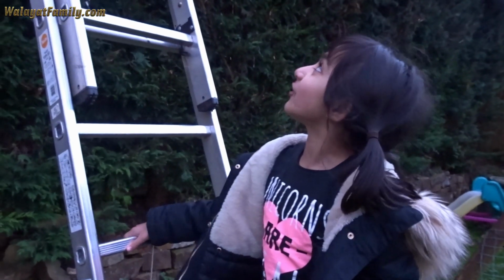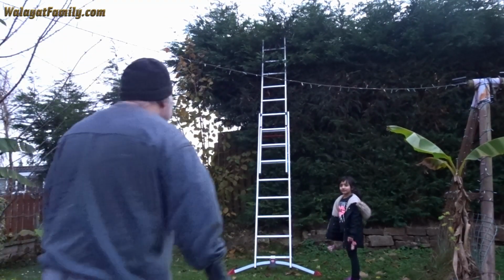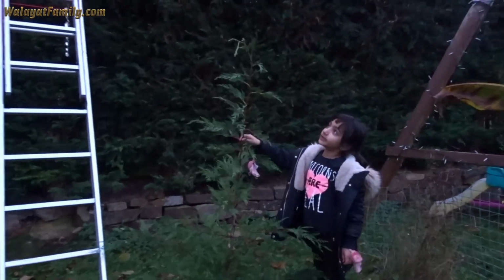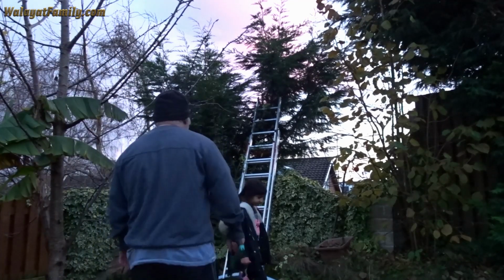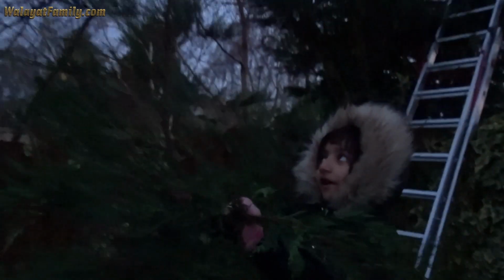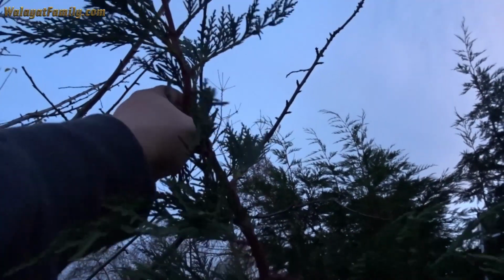DIY FREE REAL Christmas Tree 2020! Easy DIY Happy Holidays Kids Fun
It can cost upwards of £60 quid for a decent 6 foot fake christmas tree whilst the best real ones tend to sell out fast at local markets selling for upwards of £50, leaving the smaller specimens behind for cheaper prices.

However, before you rush out and waste money on a real or fake christmas tree check out our video for how we got our 6 foot REAL Christmas tree for 2020 for FREE! And if we can do it so can you and it's lots more family fun than just buying plastic tat and sticking it up.

for even more.

How to Get FREE REAL Christmas Tree 2020! Easy Leylandii DIY Happy Holidays Kids Fun